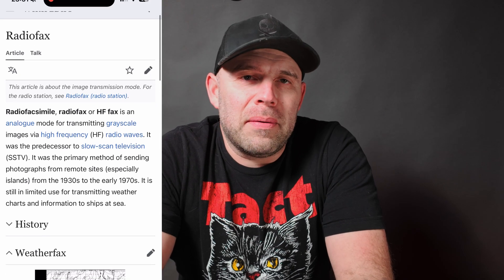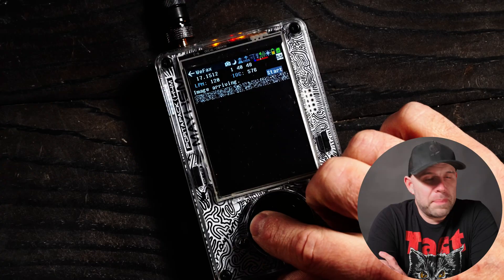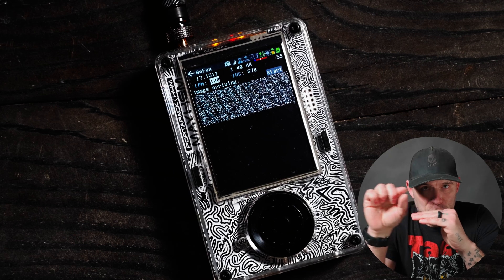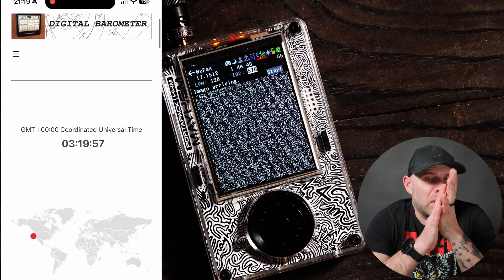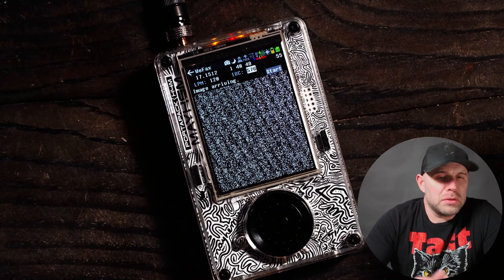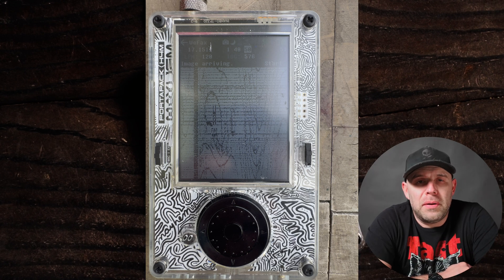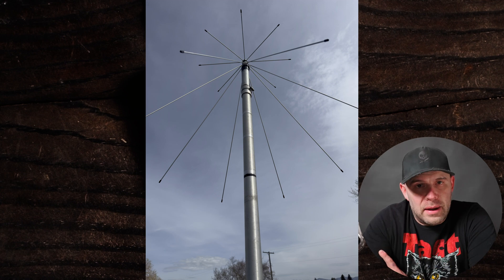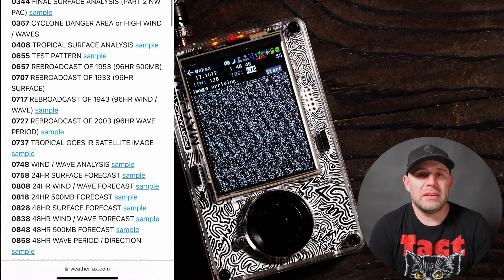PortaPack H4M WeFax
Exploring the WeFax app on the Portapack H4M